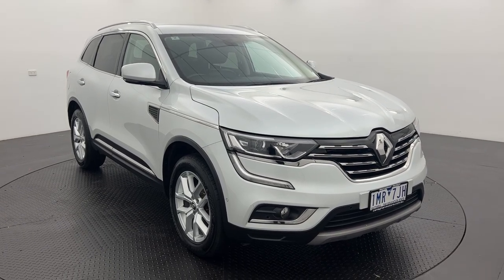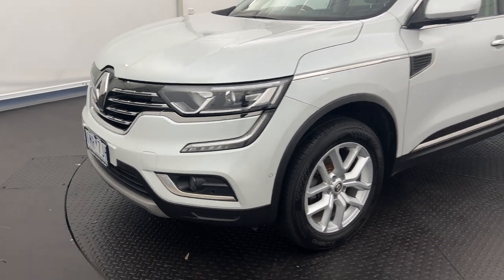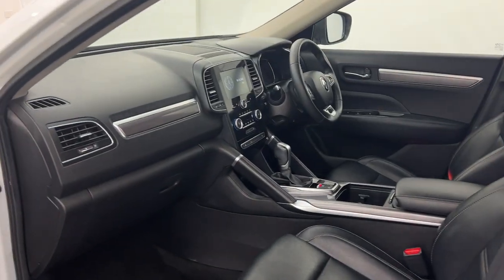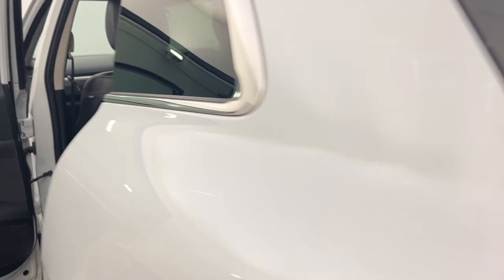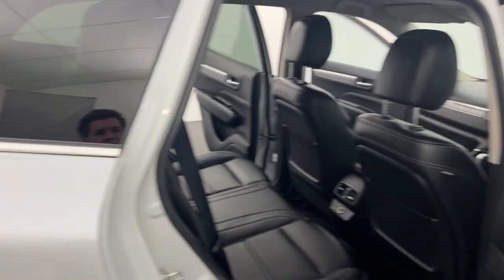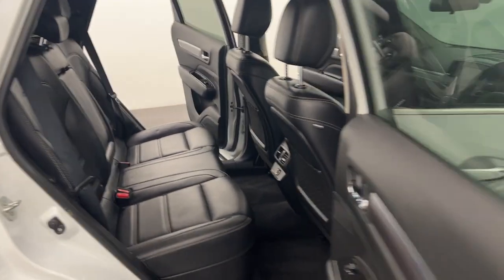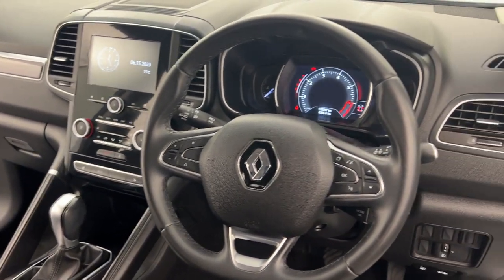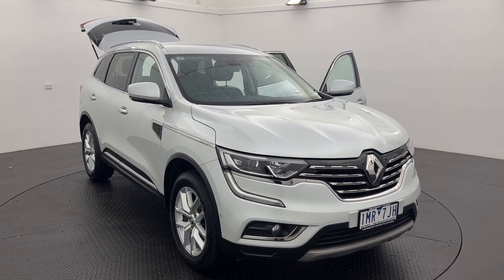2018 Renault Koleos Zen HZG- 108347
LMCT 167